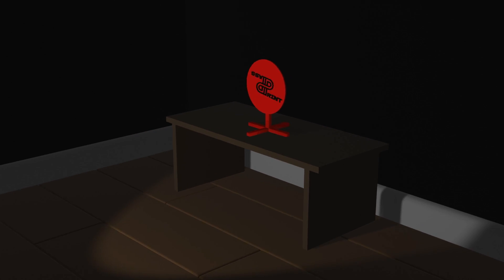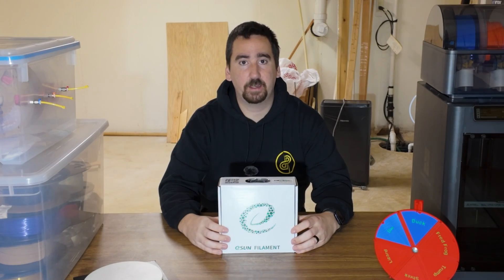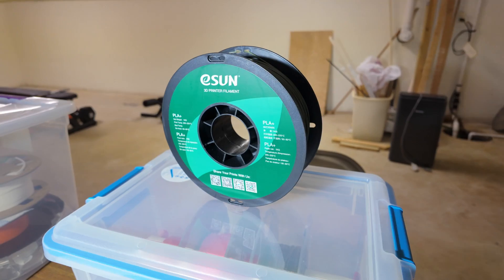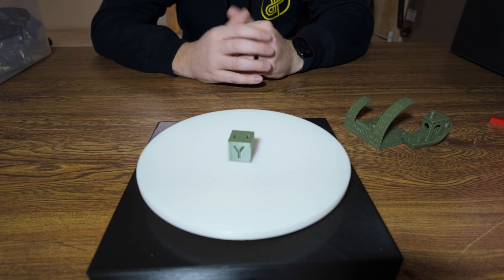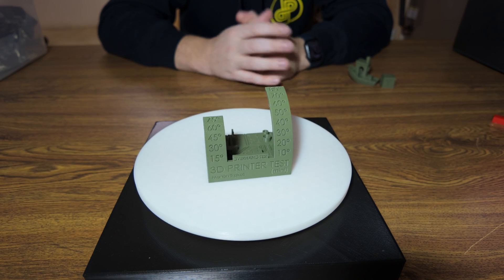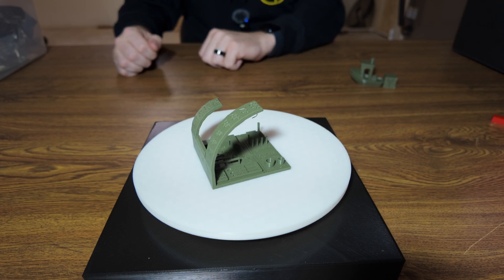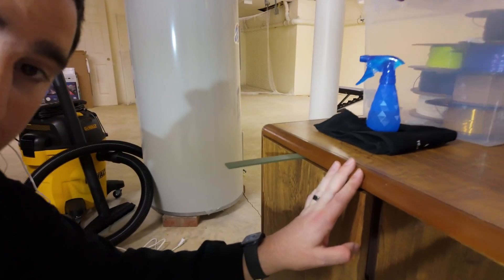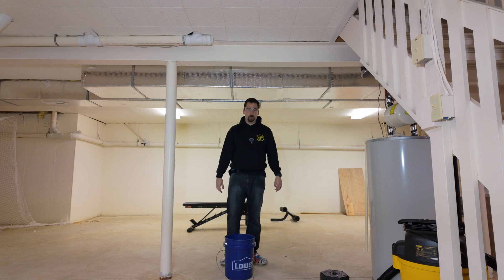eSun PLA Pro: Print or Pass? | The Review Show Ep. 3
Print or Pass is a review series in which I run a series of tests on 3D printer filaments and accessories to determine if you should print it, or pass on it! The video starts with a quick unboxing to show what is included in the packaging along with any important specification details. Next I run through a series of benchmark tests which test print quality, along with some important characteristics (overhangs, tolerances, etc). Then I print some more models to test the flexibility and strength of the material under test. Finally we spin the wheel for the mystery print round! The video ends with an initial impression, and whether you should Print or Pass!